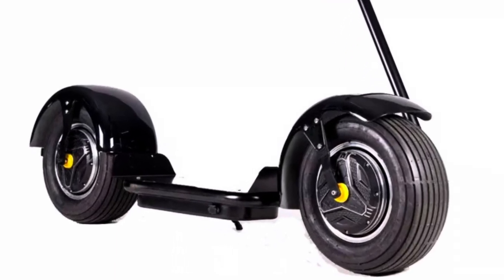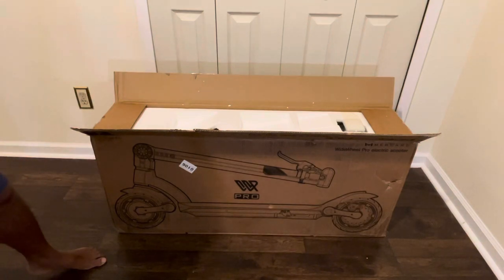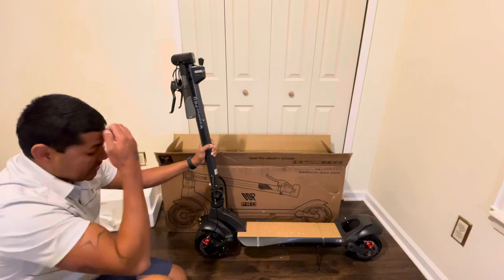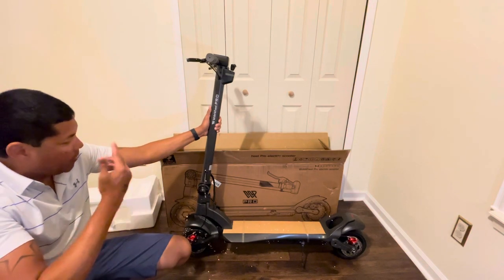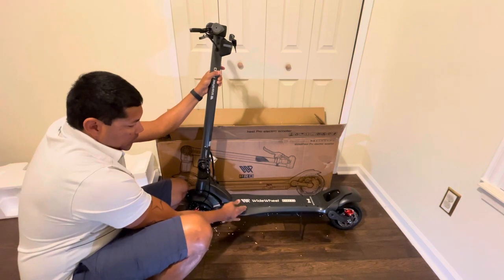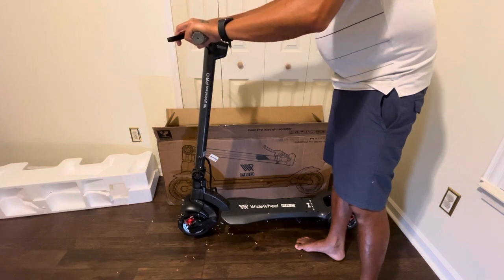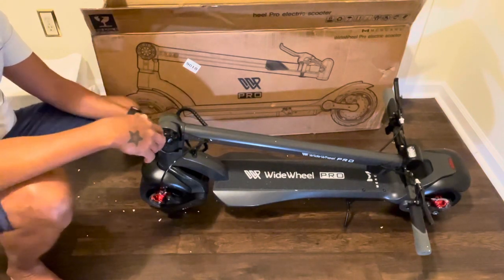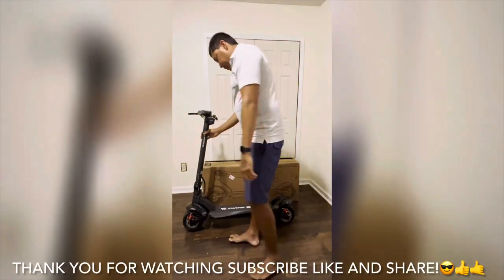Mercane WideWheel Pro E-Scooter-1000W Dual-Motor Disc Brakes Unboxing Summer￼ 2021!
Mercane-WideWheel-Pro-Electric-Scooter-Dual-Motor with 30MPH Long Range Battery Life & Disc Bakes!. Unboxing In the Summer of 2021 My First Impression ⚡️🛴

If Interested Here’s the Link!!